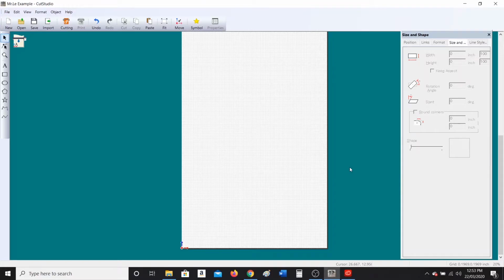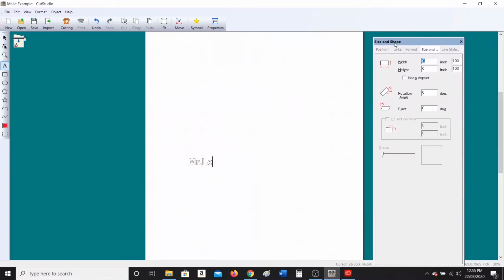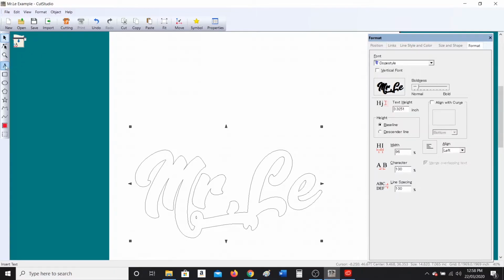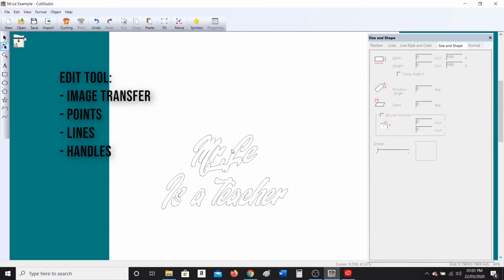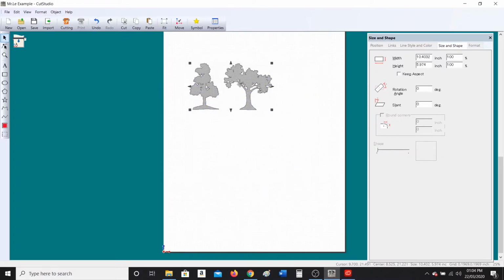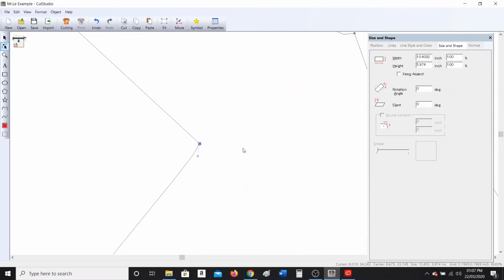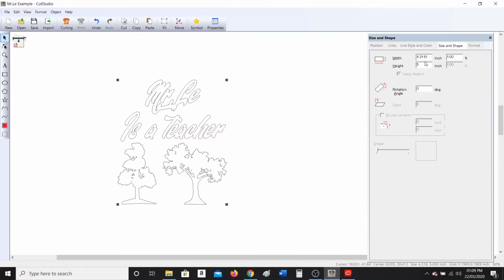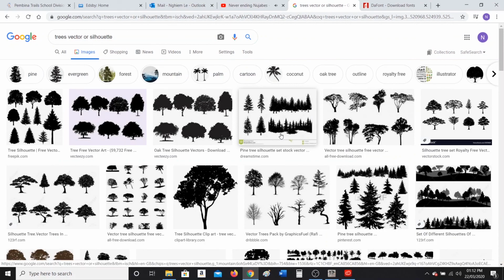CutStudio Basics & Sticker Decal Design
This is a tutorial on how to use Roland CutStudio and how to design a decal.

0:08 - What we're going to learn and why we're learning it
1:00 - What your sticker design is going to be
1:16 - Page set up
2:34 - Formatting fonts & texts
2:58 - If you cannot see your Properties window
8:15 - Edit Tool: points, lines, handles & image transfer
(8:35 for type of images you can use)
15:08 - What you need to edit in your image
15:44 - Grouping all your images/objects together
17:06 - Converting fonts/texts into a polyline for custom editing